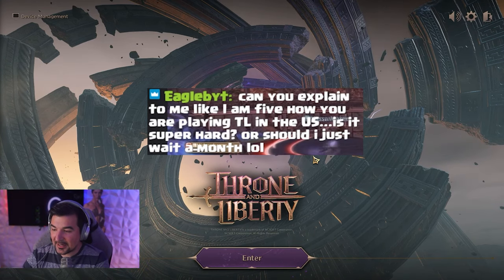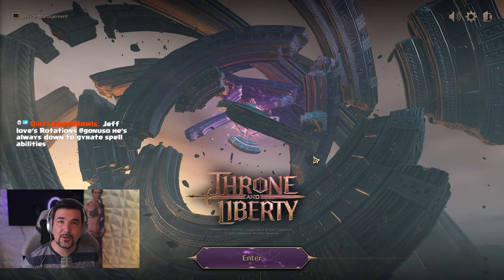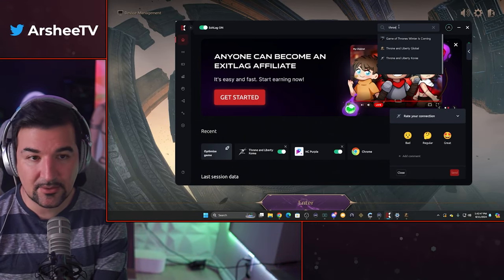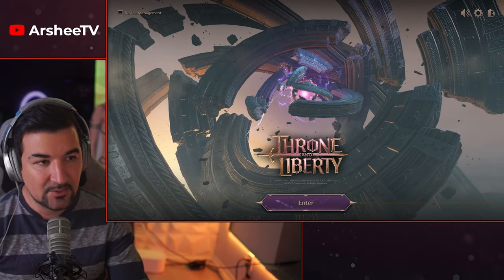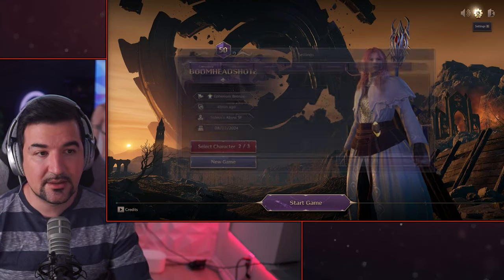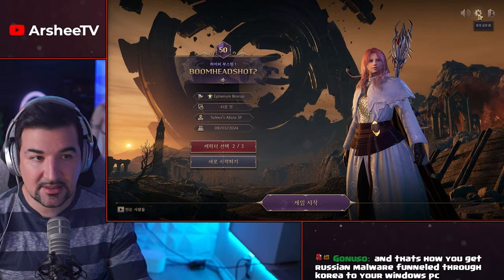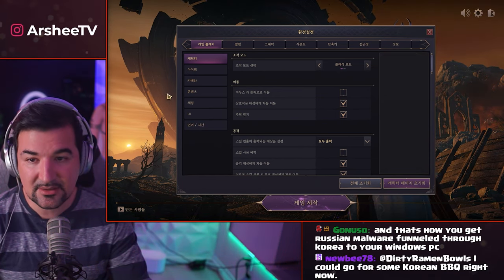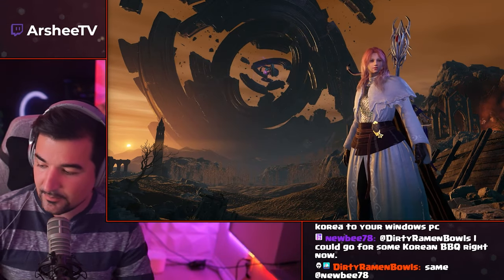How To Play Throne and Liberty on the Korean Servers Now! - Hyperboost Server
How To Play Throne and Liberty Now! - Korean Hyperboost Server

THRONE AND LIBERTY, a free-to-play MMORPG that takes place in the vast open world of Solisium. You can scale expansive mountain ranges for new vantage points, scan open skies, traverse sprawling plains, explore a land full of depth and opportunity. Adapt your fight to survive and thrive through strategic decisions in PvP, PvE or both as you encounter evolving battlefields impacted by weather, time of day, and other players. There is no single path to victory as you seek to defeat Kazar and claim the throne while keeping rival guilds at bay.